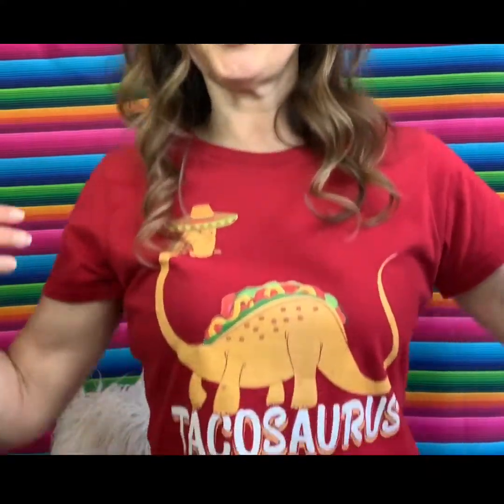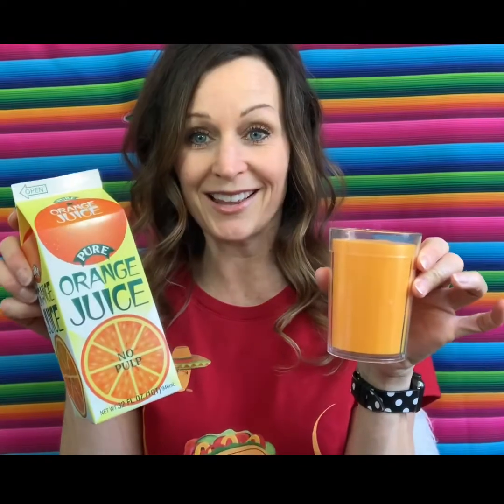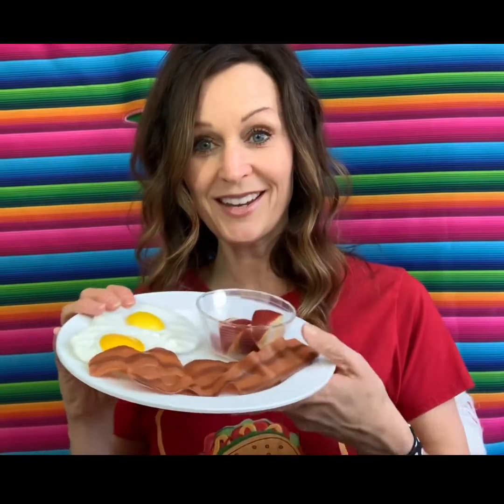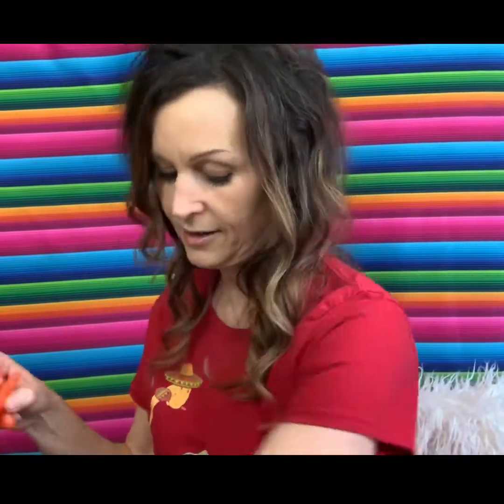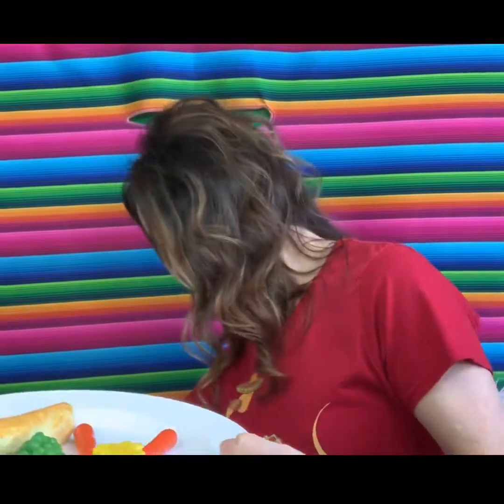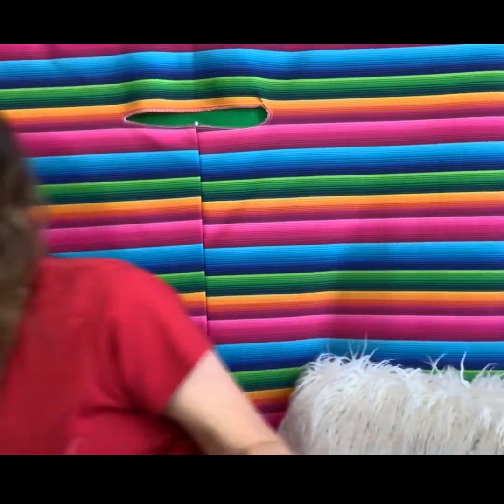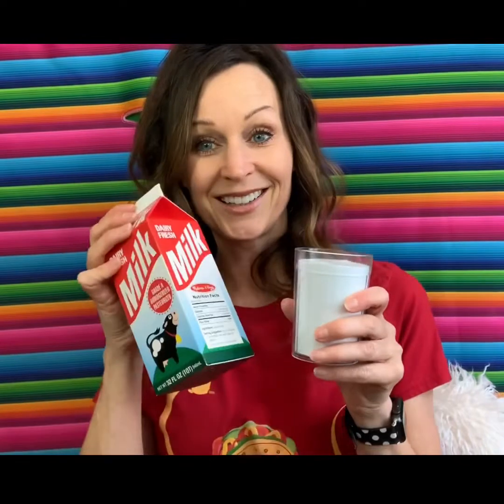Spanish Words for Foods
Shannon Anderson teaches some basic foods in Spanish.